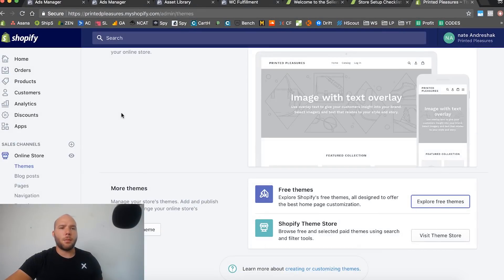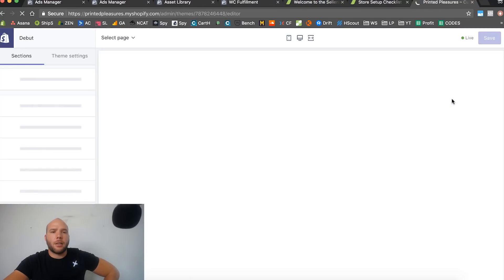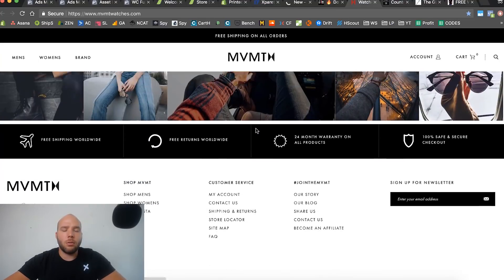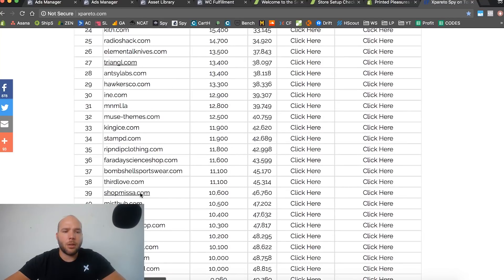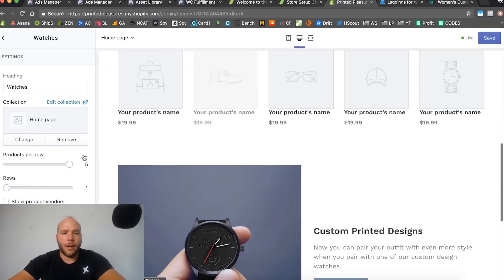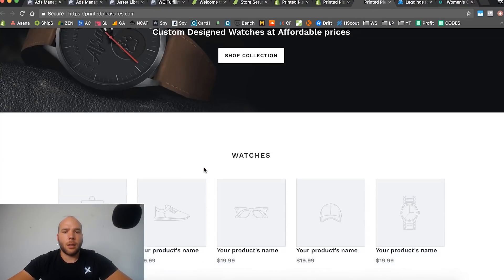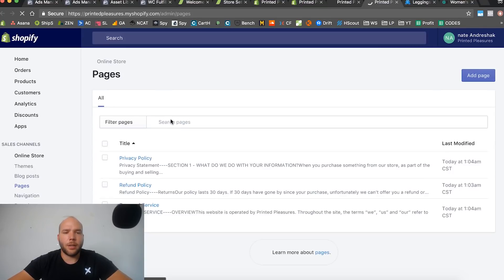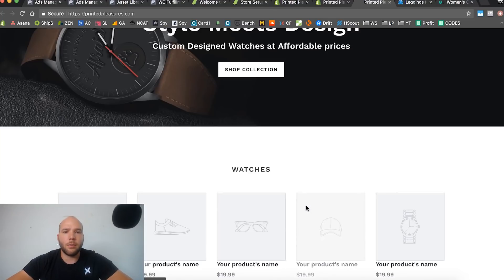Getting Your Theme to CONVERT — Shopify Beginner Tutorials [ Part 7 ]